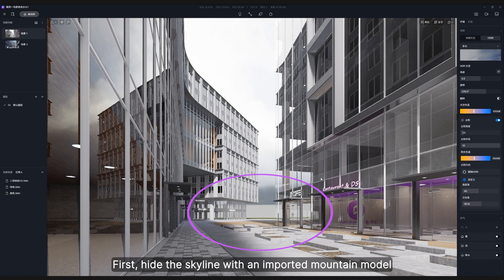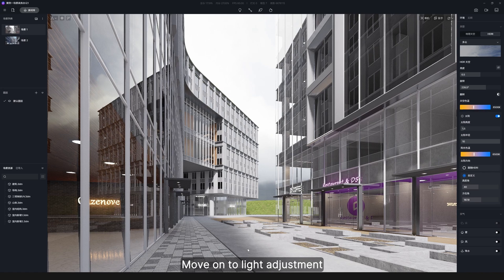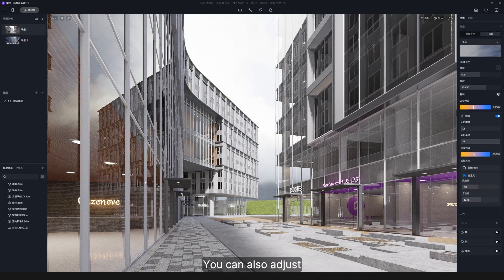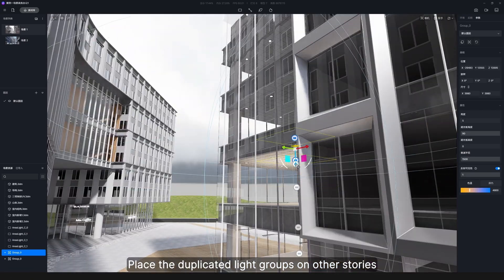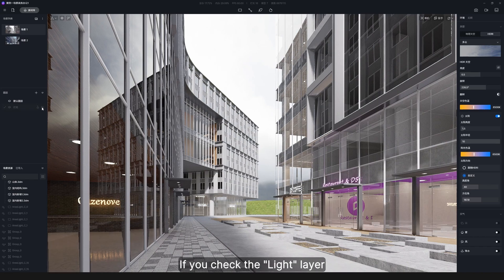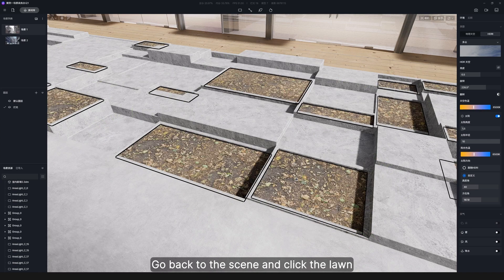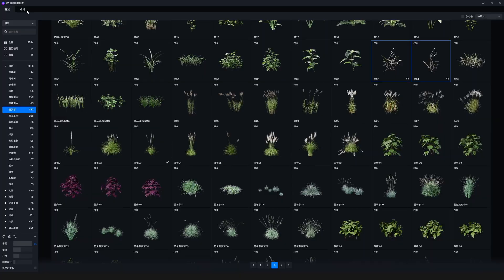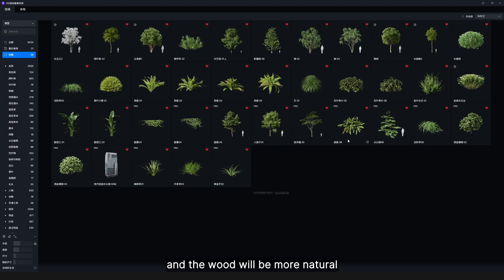Archviz tutorial for commercial buildings | EP.07 | Decorate the scene Part A